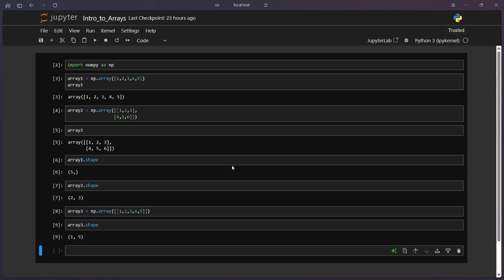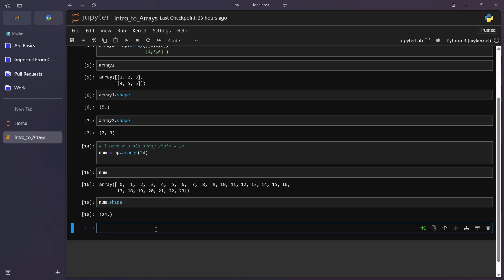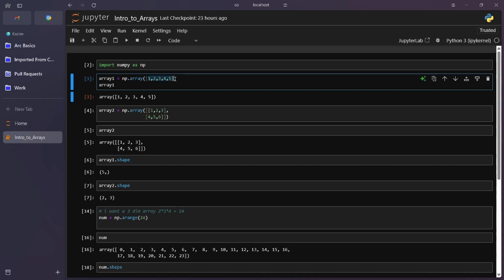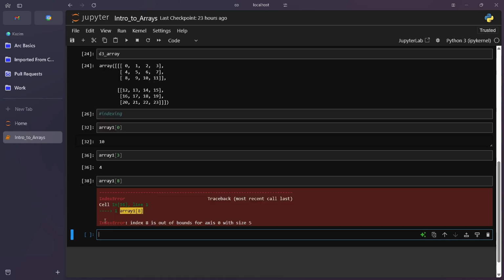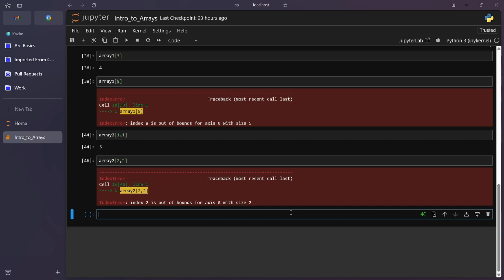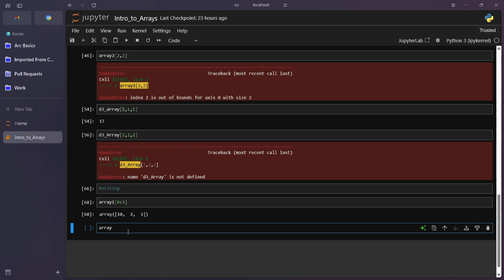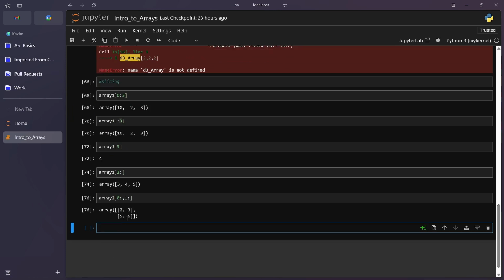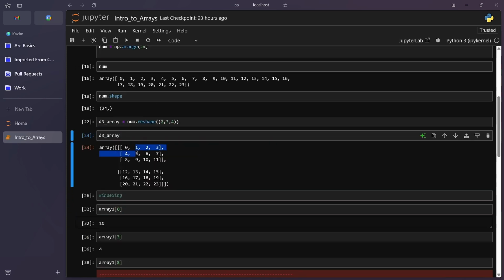Python Numpy Part 2 | Array Indexing and Slicing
In this video i explain the concept of indexing and slicing an array in numpy.